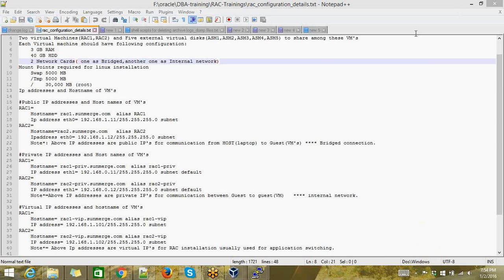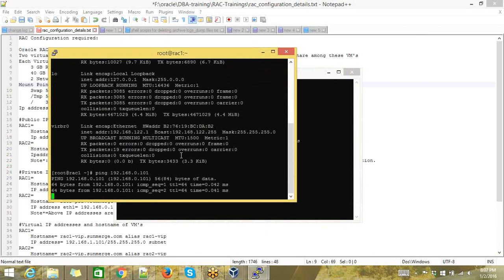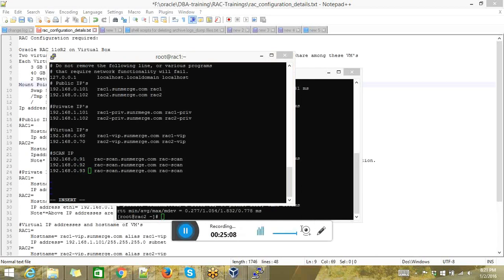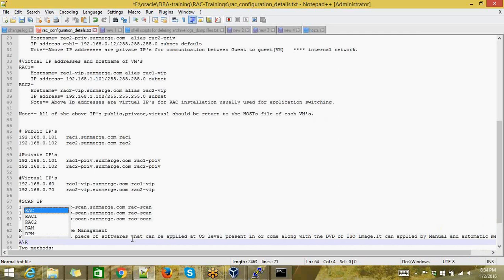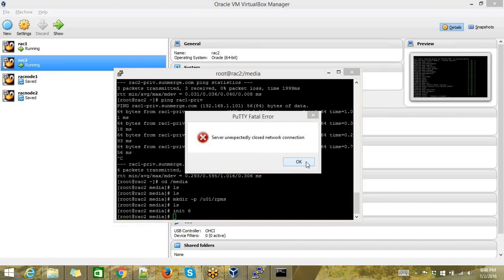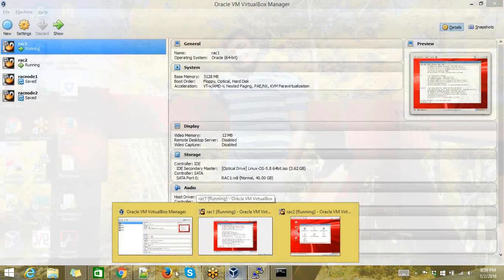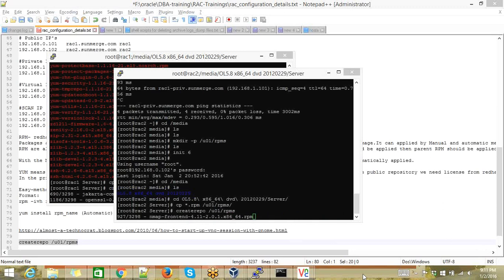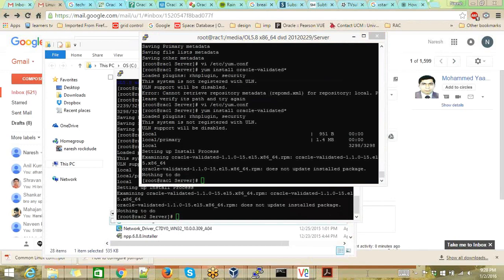Oracle RAC 11gR2 Pre-requisites Setup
This video demonstrates following Pre-Requisites Setup for Oracle RAC 11g Release 2 on Oracle Virtual Box

Note:-- This Lab was done on Host Machine  consist Windows 8 OS 64bit, 16 GB RAM

1, Pinging to Nodes(rac1, rac2) from Host Machine (laptop)
2, Configuring "hosts" file on windows.
3, Connecting to Nodes(rac1, rac2)  via Putty.
4, Connecting to Nodes (rac1, rac2) via WinScp.
5, Configuring "hosts" file(/etc/hosts) on Linux.
6, Checking hostname.
7, Checking IP Address.
8,  Installing rpm's via "rpm utility".
9, Configuring Yum (Yellow Dog Updater) by creating local repository.
10, Explaining "Swap Memory" and its functionality.
11, Explaining what is "MRU" Most Recently Used Transactions
12, Explaining what is "LRU" Least Recently Used Transactions.
13, Configuring Public IP, Private IP, Virtual IP, SCAN IP on nodes (rac1, rac2).
14, Mounting ISO image into Virtual Box.
15,Configuring VNCSERVER on Linux and Installing vncviewer on host machine.
16, Configuring "xauthority" file for GNOME  Display Desktop setup for vncviewer.

FYI... below are some sample recording of my ongoing online classes on "Oracle Golden Gate 11gR2"   Let me know your feedback. I appreciate it.